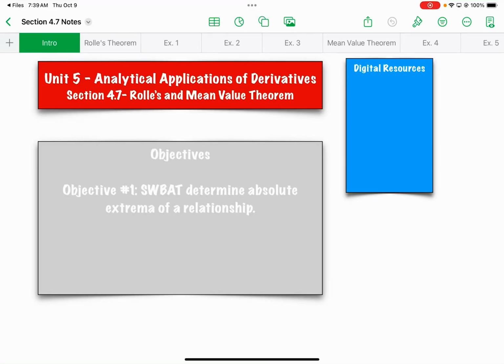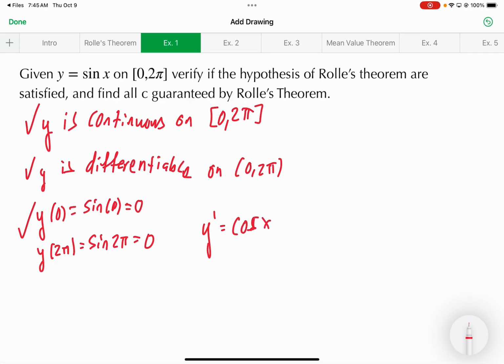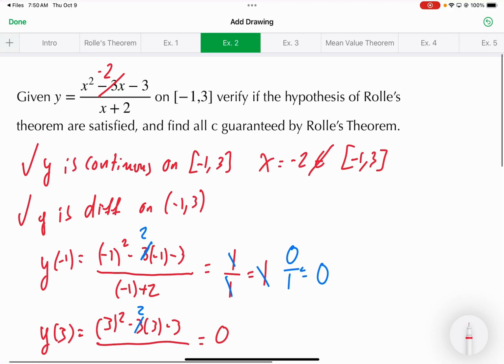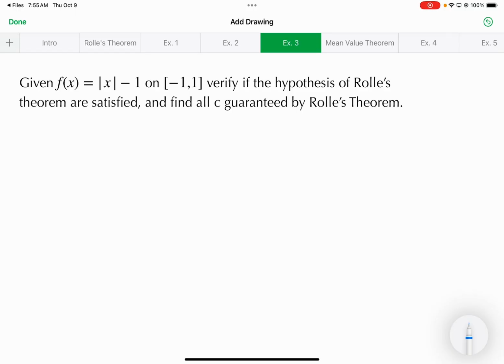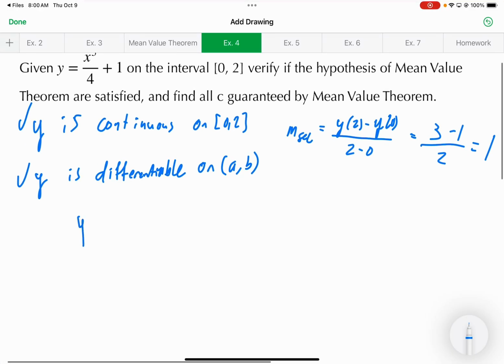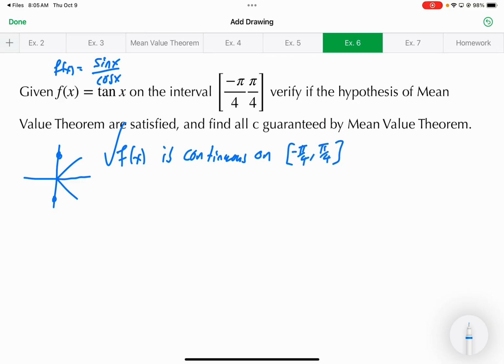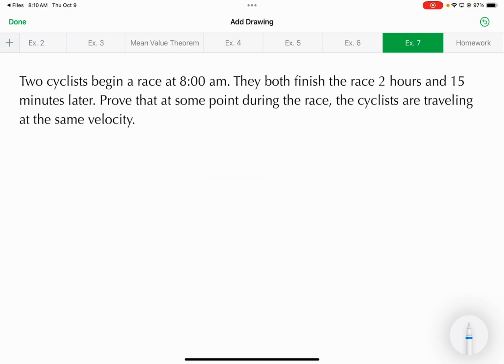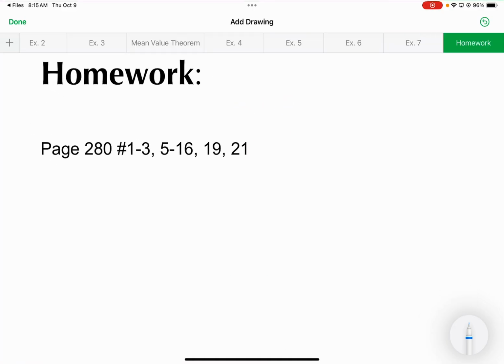Section 4.7 10/9/25